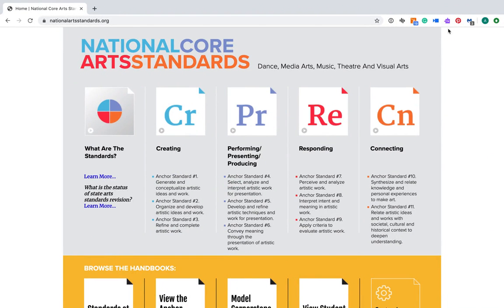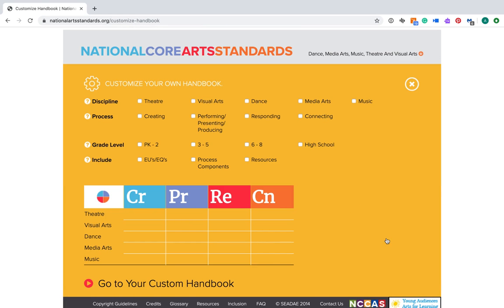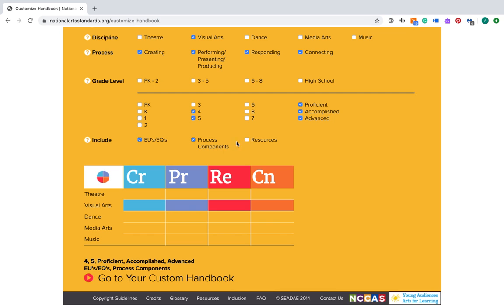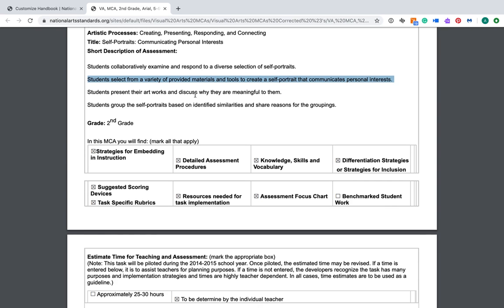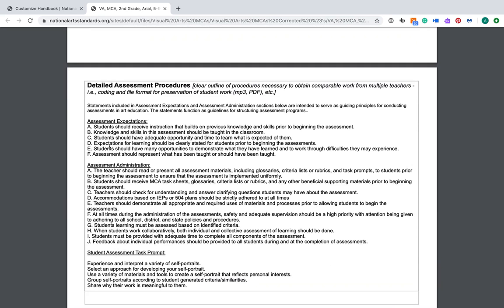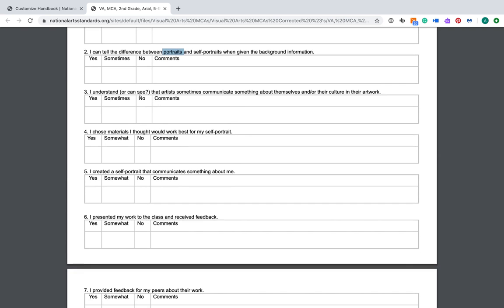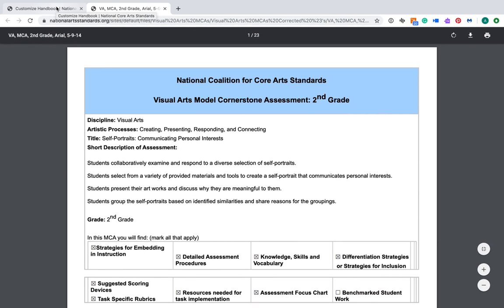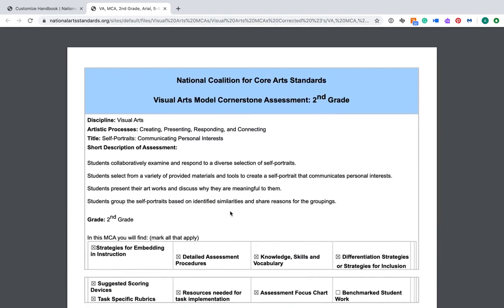Tips on Art + Homeschool